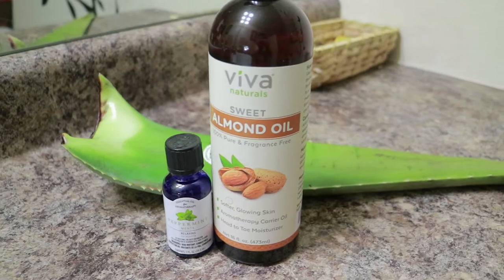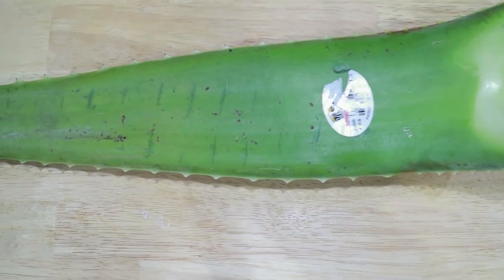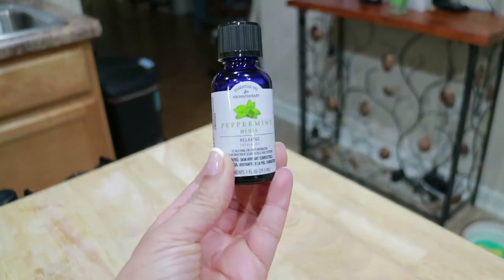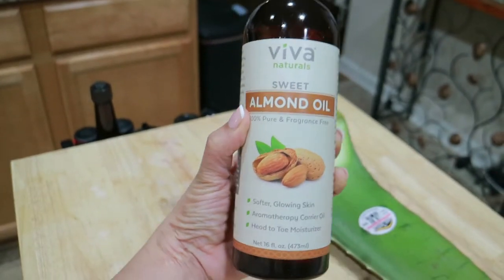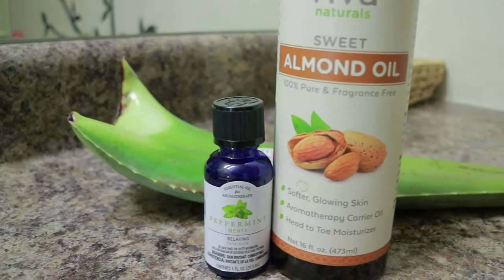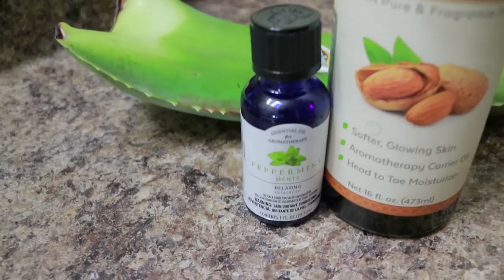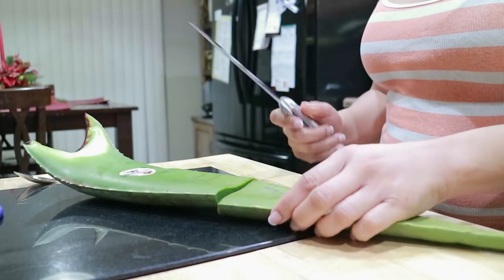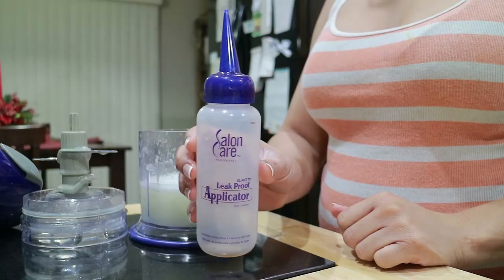How To Make An Overnight Aloe Vera Peppermint Pre-Poo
Want healthy hair? Watch me make this Aloe Vera peppermint overnight deep conditioner!

Aloe Vera, peppermint oil, and sweet almond oil are 3 powerful sources that promote healthy hair growth by stimulating blood circulation of the scalp. If you want to give her hair a boost of moisture and growth, try this overnight Aloe Vera peppermint pre-poo! This a deep condition I do every few weeks. Not only is it moisturizing but I love to feel the stimulation of my scalp. This lets me know that my hair follicles and scalp are loving it! It keeps those dry tight curls detangled. I hope you watch the video in full and enjoy!

Products/Services Links
Sweet Almond Oil

Aloe Vera Plant- My local Publix or any health food store

Peppermint oil

EDITING SOFTWARE
Adobe Premier Pro
GoPro Studio

TWENTYEIGHTEEN by JULIAN AVILA